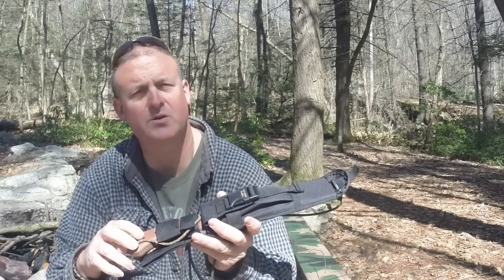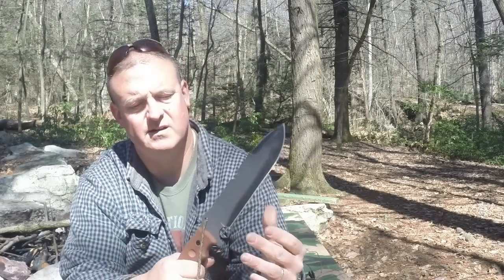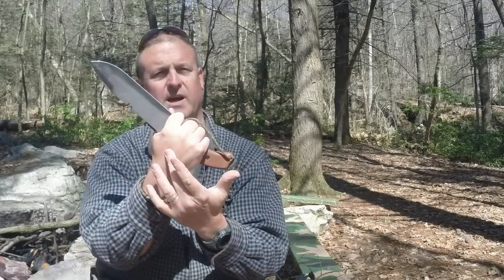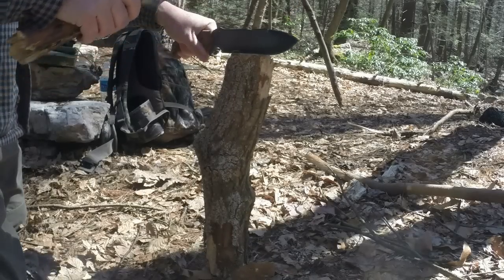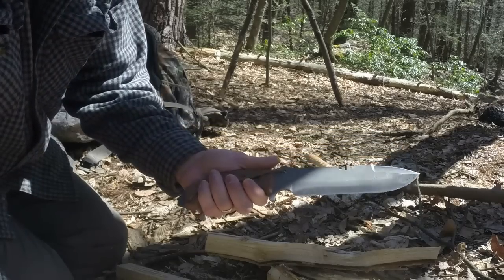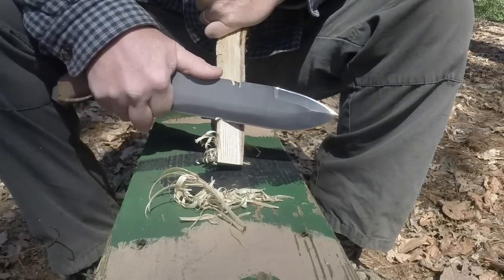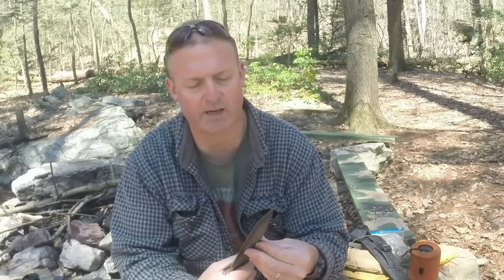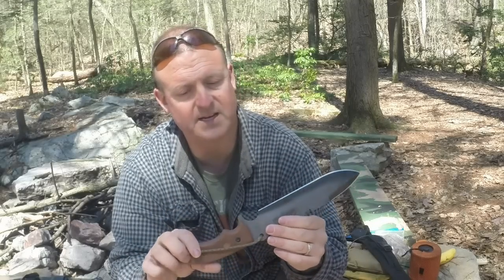Tops Tahoma Field Knife Review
I've been able to spend enough time with the Tops Tahoma Field Knife to be able to give it a good, honest review.
The blade was designed by Andy Tran from +InnerBark Outdoors and is manufactured by Tops.

Here are the specs:
O/A Length:13 15/16"
Top Edge: 2 3/4"
Actual Cutting Edge: 7 5/16"
Thickness: 3/16"
Steel: 1095 HighCarbon Steel RC 56-58
Handle: Tan Canvas Micarta
Blade Finish: Black River Wash
Sheath: Ballistic Nylon
Weight: 1lb 2oz
Weight w/ Sheath: 1lb 8.3 oz
Designed by: Andy Tran
***MFG. IN THE ROCKY MOUNTAINS USA***